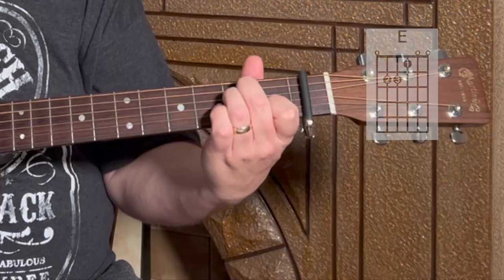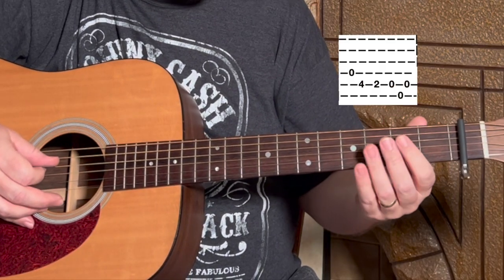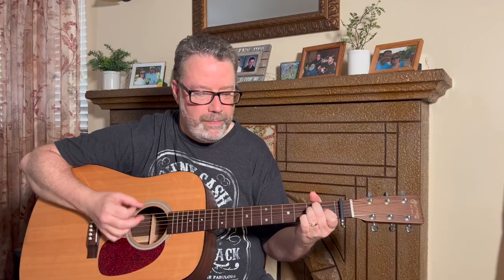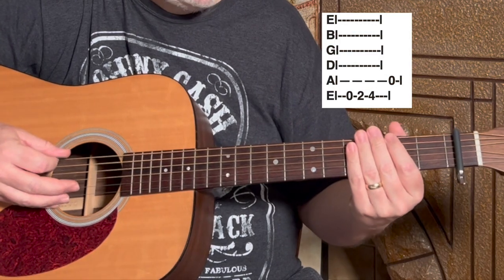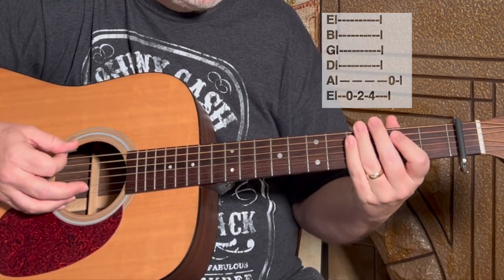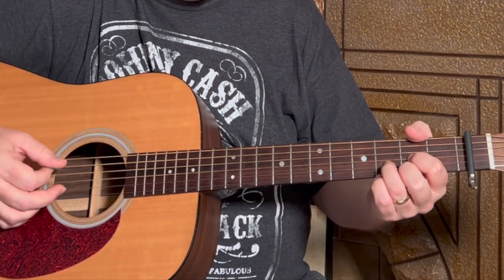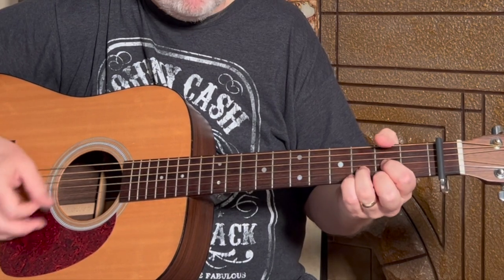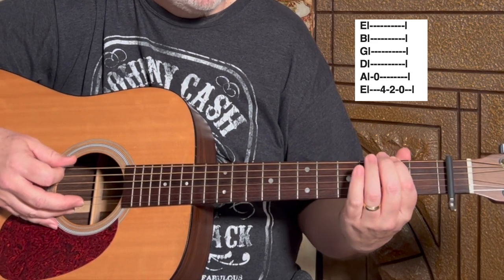I Walk The Line Johnny Cash Guitar Lesson + Tutorial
Learn how to play this classic Johnny Cash song with a great melody, that Boom-Chick-A rhythm and an iconic intro.

00:00 Intro
00:48 Chords
01:50 Intro melody
05:02 Rhythm - The Boom-Chick-A
07:37 Verse 1
10:46 Walk up to Verse 2
12:48 Walk up to Verse 3
13:54 Walk down to Verse 4
15:27 Walk down to Verse 5

Join my Full Access Relax and Learn Guitar Membership for exclusive member's only content, live lessons, challenges, personal attention and access to all my easy to follow lessons including downloads.

All inside a great community of guitar loving folks over 40!